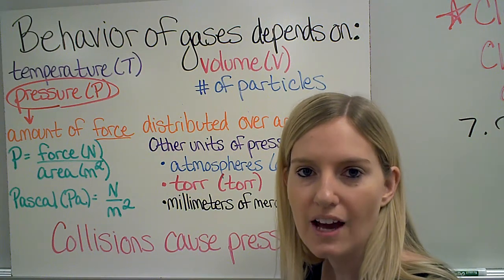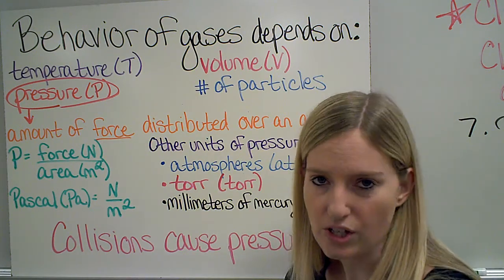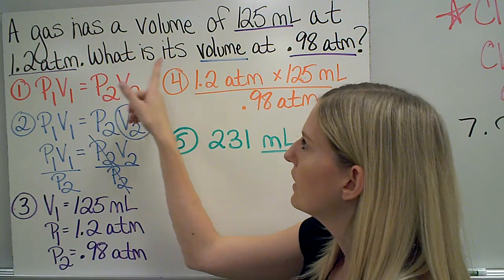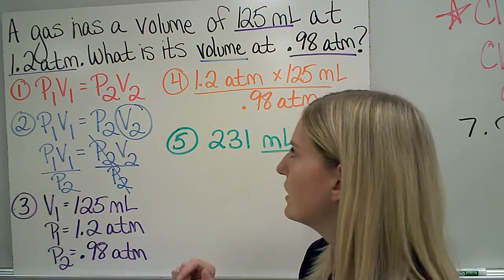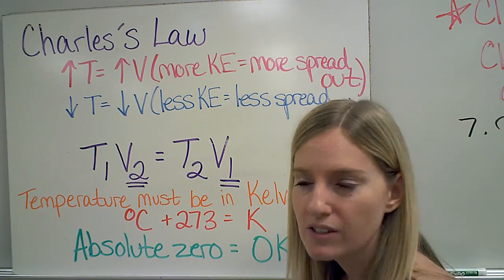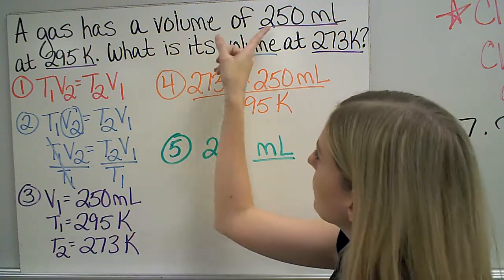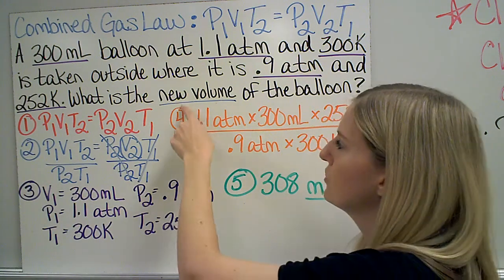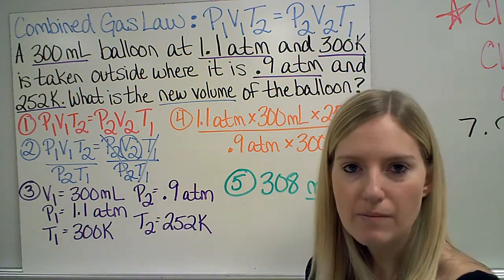Gas Laws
This video is about the behavior of gases, including the three gas laws (Boyle's Law, Charles's Law, and the Combined Gas Law.

!  The answer to the Boyle's Law problem should be 153 mL.  Oops!  !

***The Learning Targets for this video are:***

Define pressure and the units used to measure pressure.

Describe how the pressure of a gas is affected by temperature, volume, and number of particles.

Calculate the pressure, volume, or temperature of a gas using Boyle's Law, Charles's Law, or the Combined Gas Law.